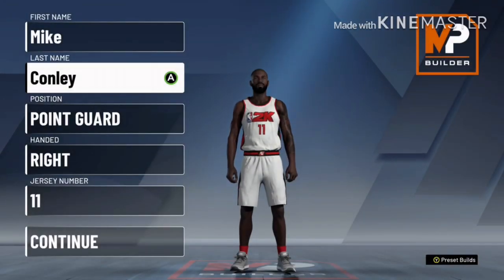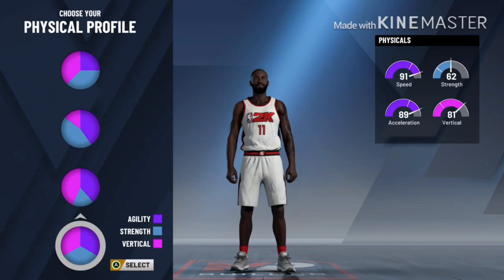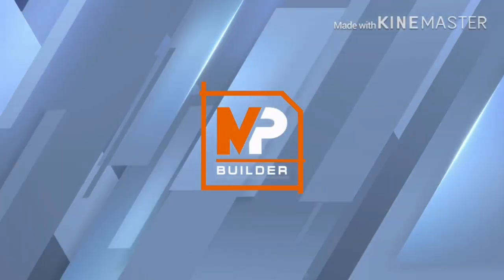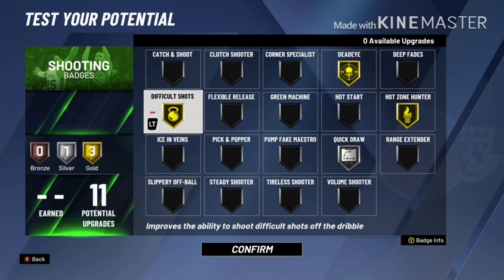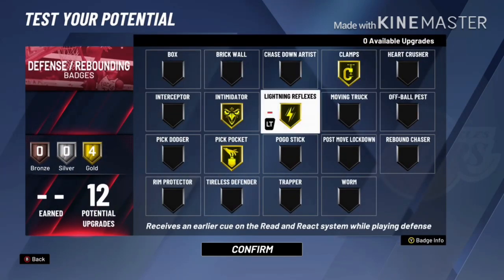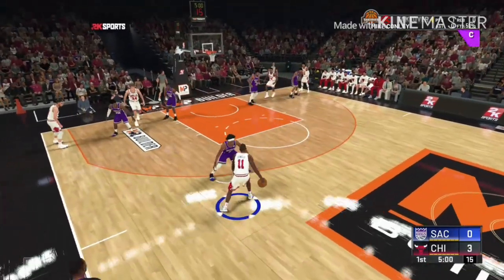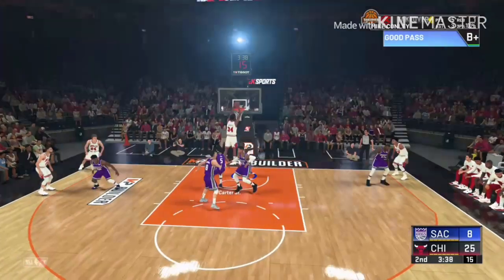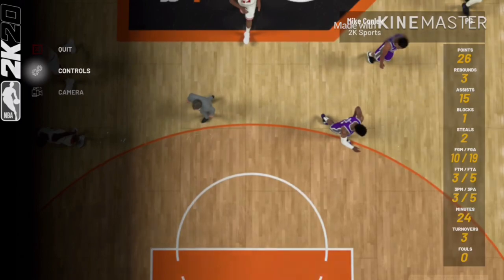NBA 2K20 Mike Conley Build! Best 2 Way Pick and Roll Point Guard!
In this video, I show you how to make a Mike Conley Pick and Roll beast! This build  can pretty much do it all at the Point Guard position.